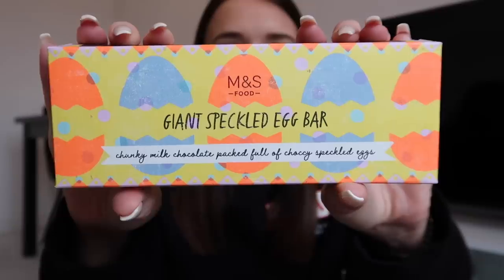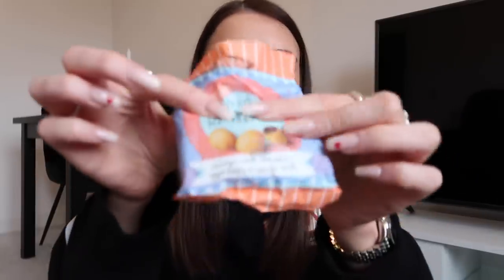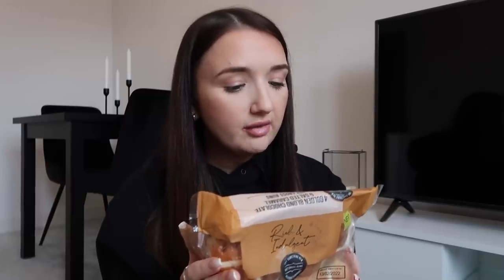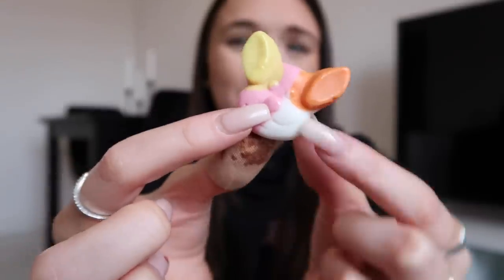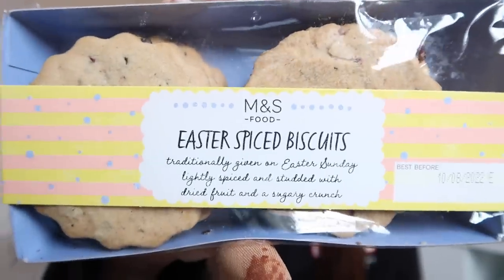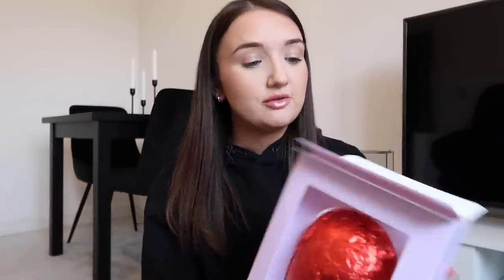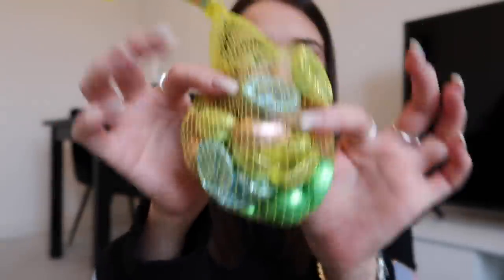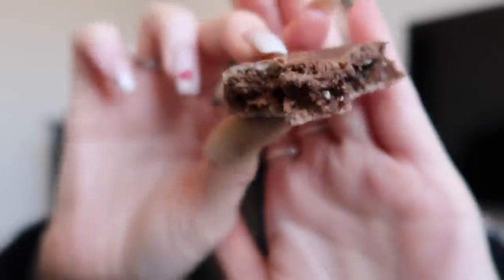TASTE TESTING 'NEW IN' EASTER FOOD FROM M&S #18